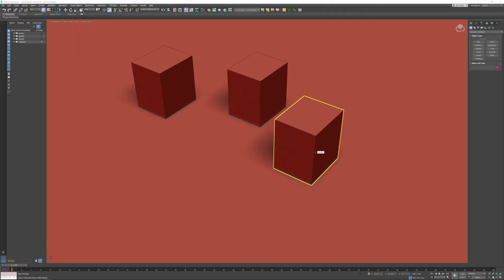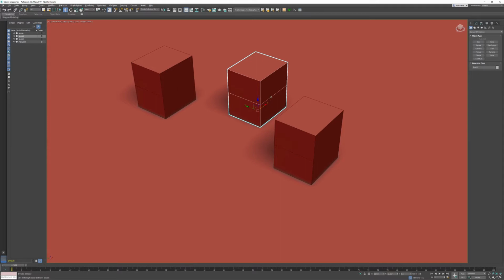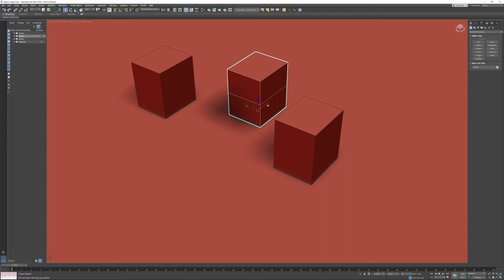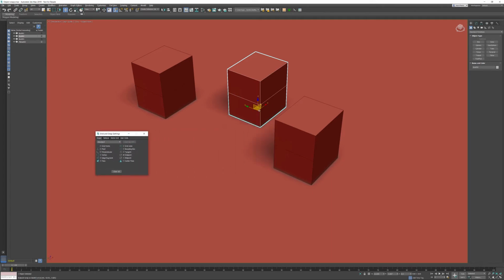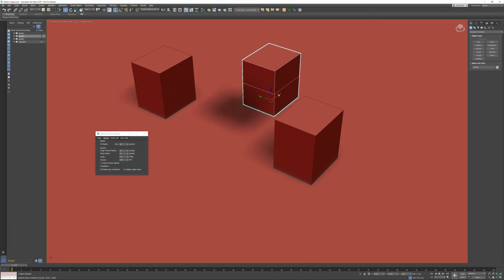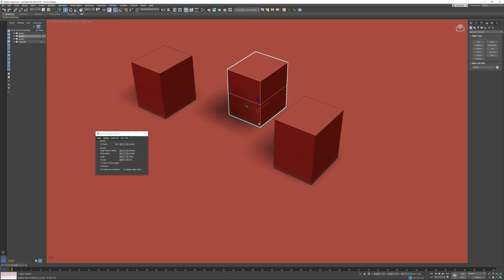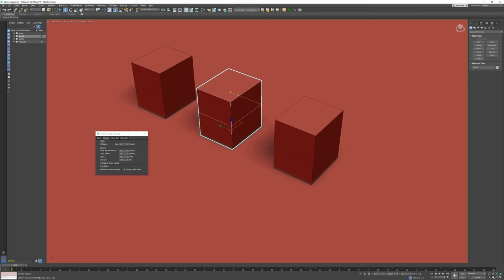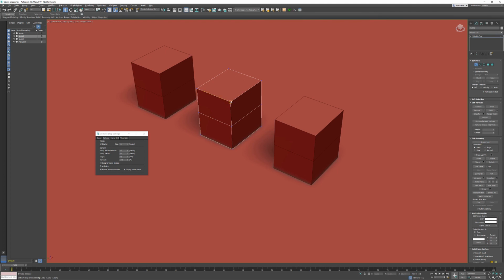Autodesk 3DS Max Object snaps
Standard snaps give you control in creating, moving, rotating, and scaling objects. You access the 3ds Max snap features from buttons on the main toolbar.

Snapping to: endpoints, midpoints, edges

You make most snap settings on Grid And Snap Settings, a modeless dialog with four panels. You can move this dialog to any convenient location on your screen and turn options on and off as you work. Panels are reset to defaults for each new session.

You can also make commonly used snap settings on the Snaps toolbar. In addition, a Snaps quad menu gives you quick access to some snap options.

Snap settings are stored in the 3dsmax.ini file rather than in the MAX file. This means that the state of the snap settings persists from session to session without your having to modify the maxstart.max file.